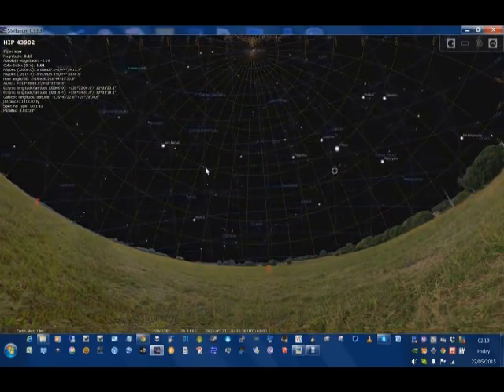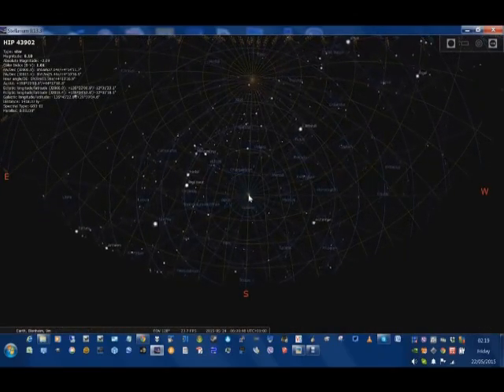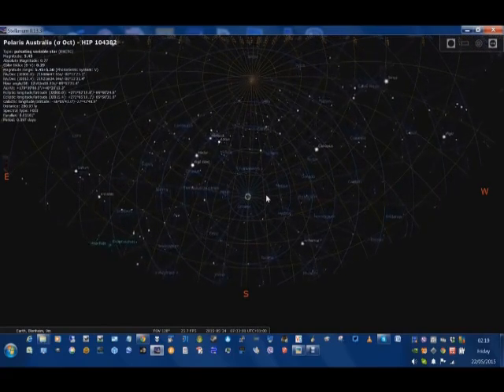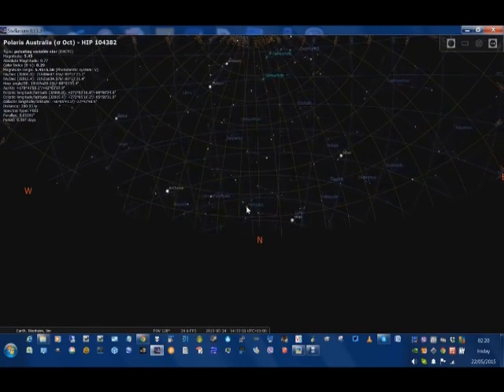Flat Earth Star Trails Explained